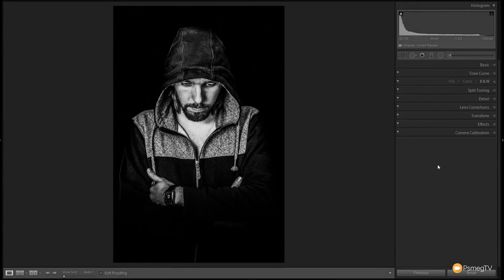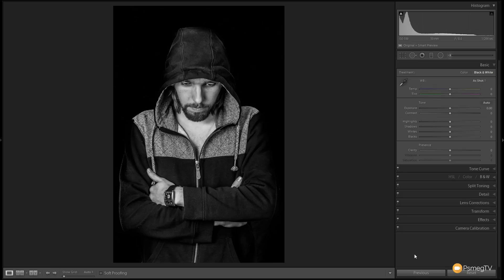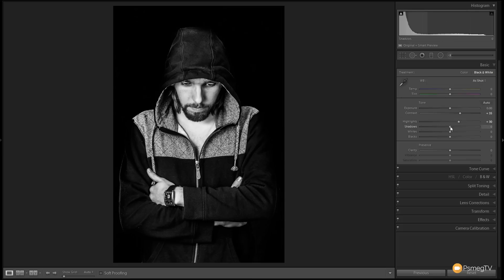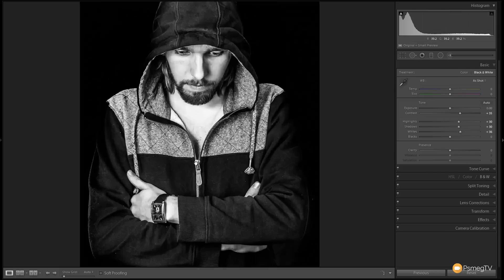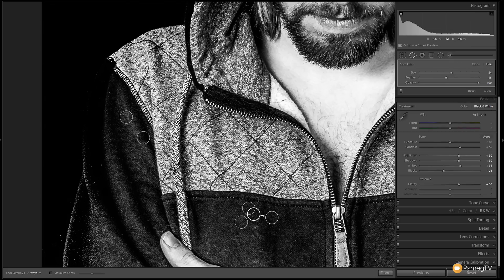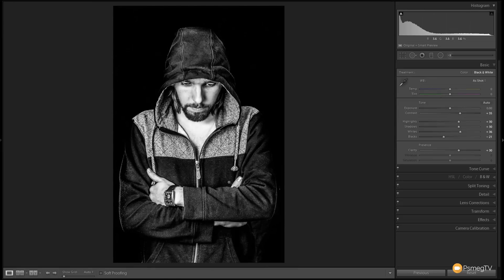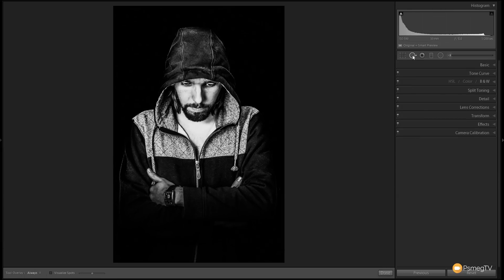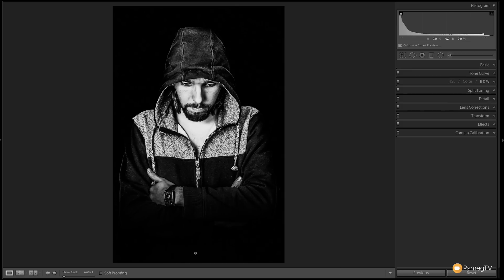Extreme Low Key Images with Lightroom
Get creative with Extreme Low Key images in Lightroom - Learn how to edit!

Edit your images in Lightroom like a BOSS!

If you need to add some creative flare to your black & white images in Lightroom, then this Extreme Low Key edit will give you all you need to get awesome looking images.

eBooks